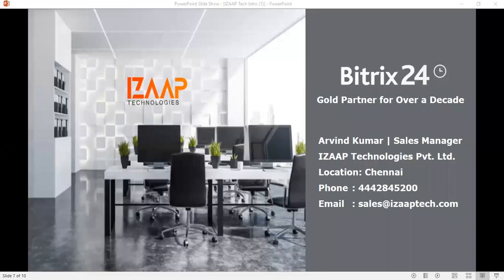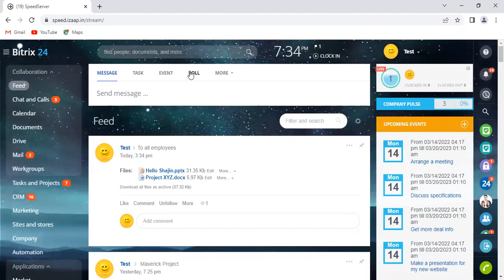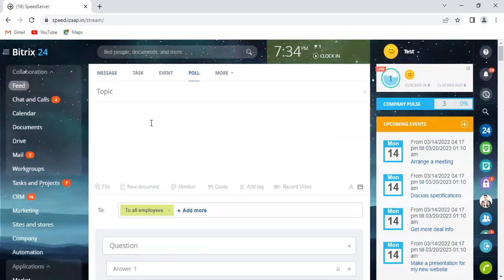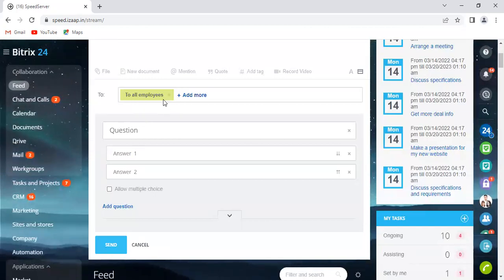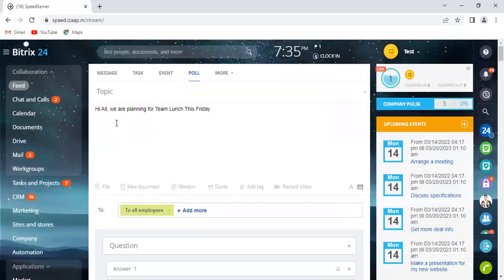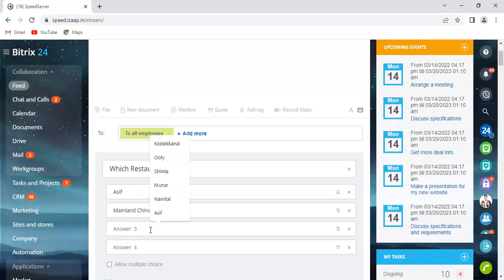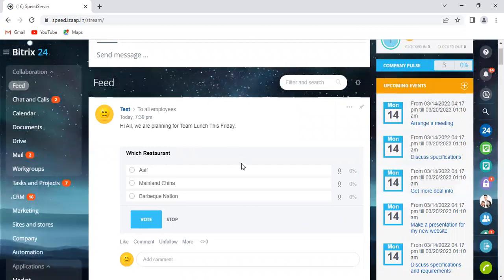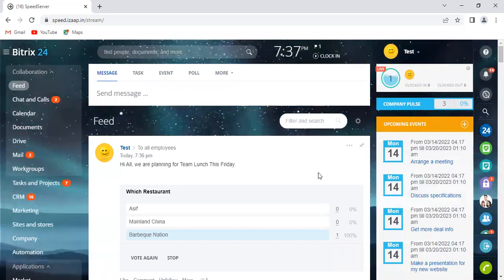Bitrix24 Polls - Employee Engagement activities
Canvass your colleagues opinion or knowledge of any new initiates in your organization using Bitrix24 poll
It could be about a project, a policy, planning some events, rate employees performance or scale a meeting